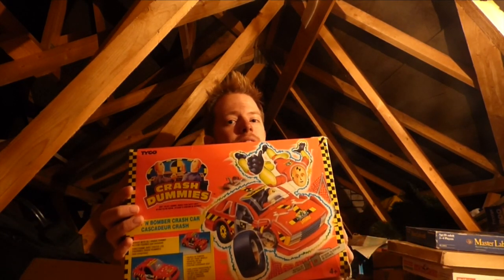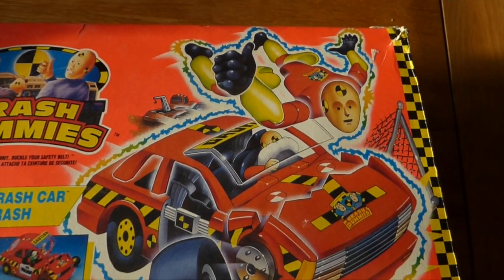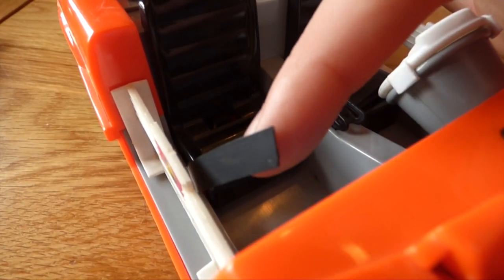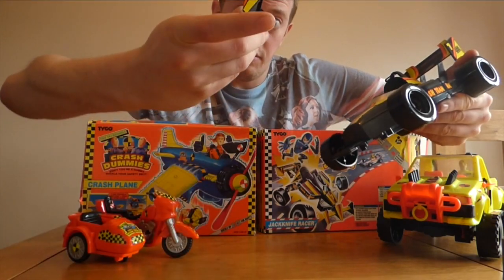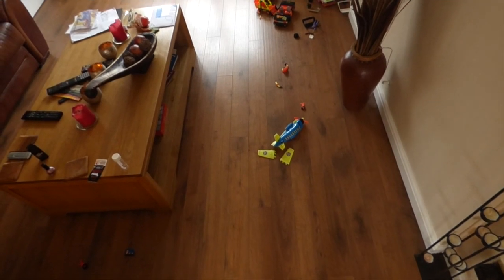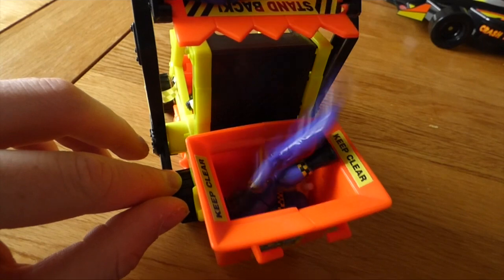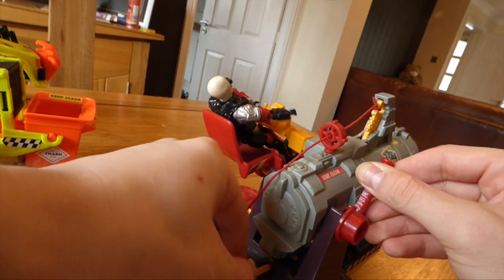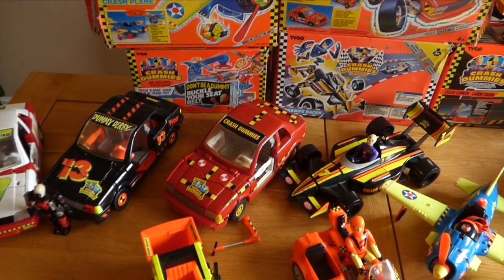Down From The Attic ep.1: Crash Dummies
In this video, I look at the Crash Dummies toy line from Tyco. These toys are designed to fall apart and crash into pieces!

Welcome to Down From The Attic where each week I go into my attic and find something cool and interesting to show you. Toys, board games, comics, collectables, video games, who knows what I'll bring down from the attic!